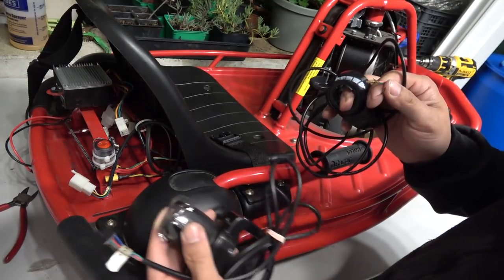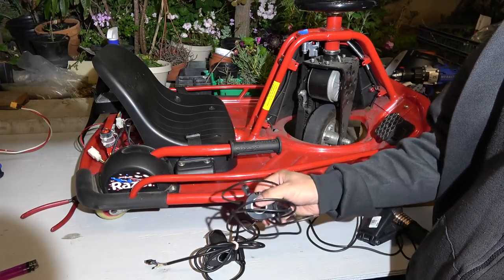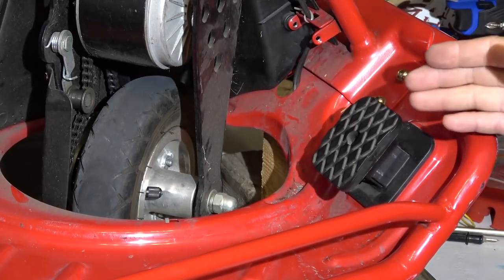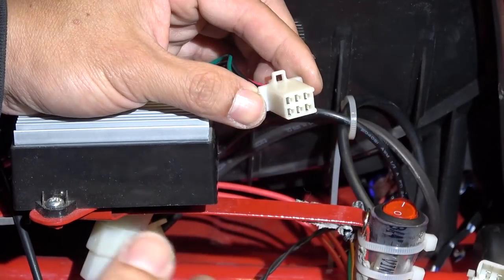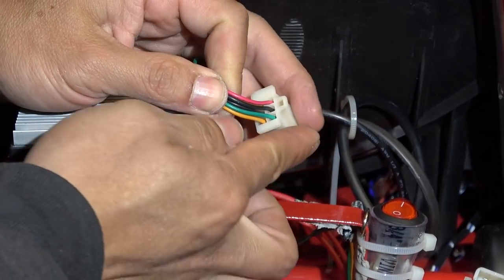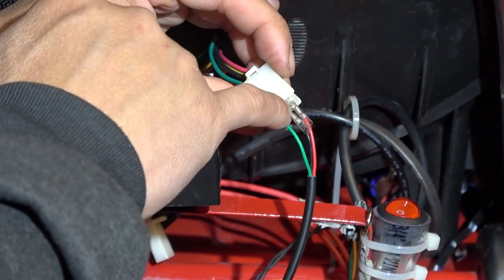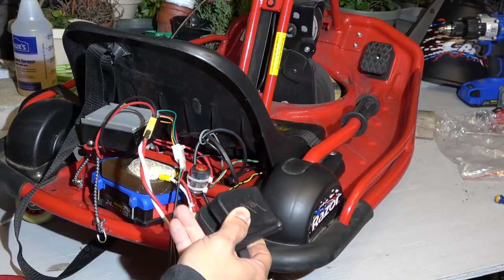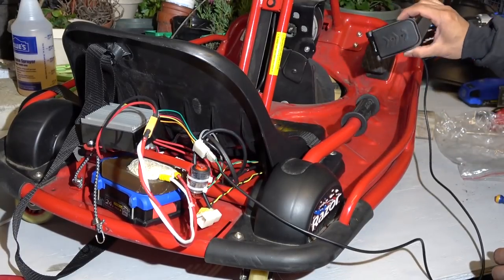DIY: Hack a Razor Electric throttle: Replace Crazy Cart foot pedal throttle w/ aftermarket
The Razor electric throttle has 5 pins. The after market throttle has only 3 pins. Can you use the aftermarket throttle on a Razor electric vehicles? Let's find out.
This works for all Razor Electric Scooters, bike, Go cart, Crazy Kart...